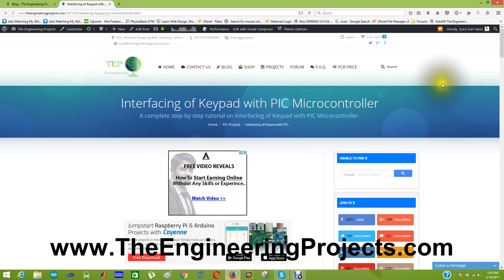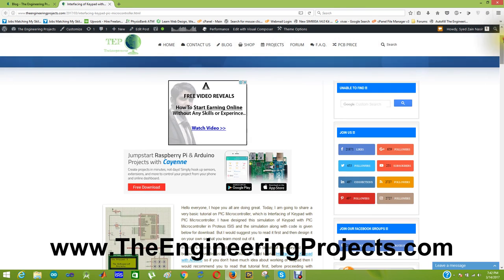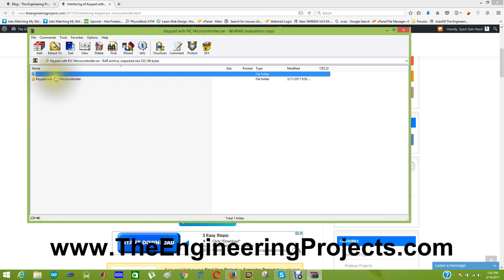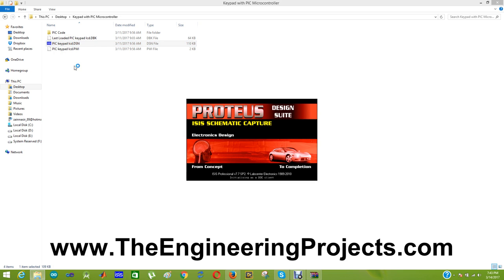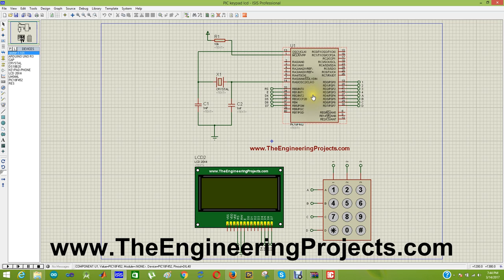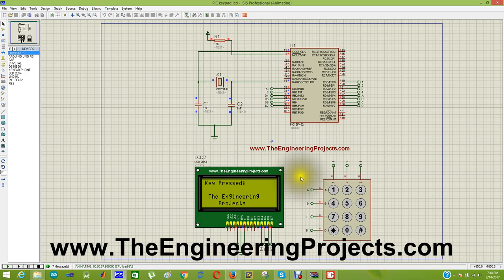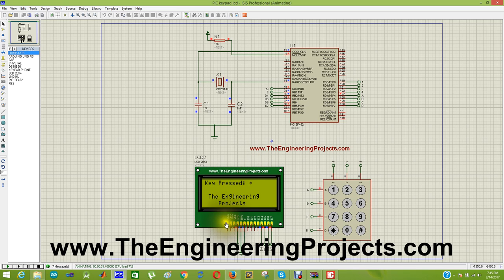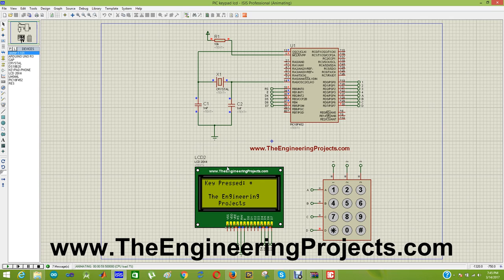Interfacing of Keypad with PIC Microcontroller